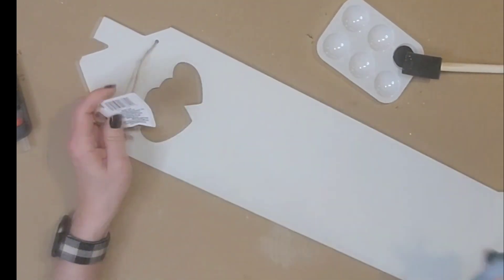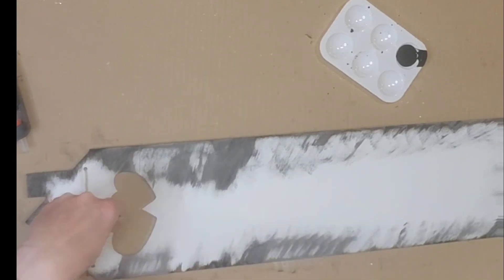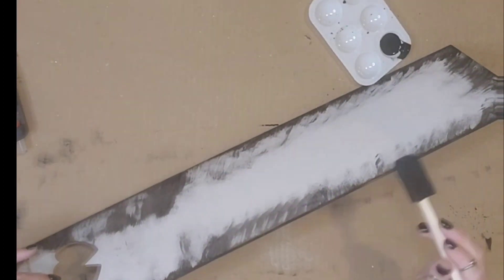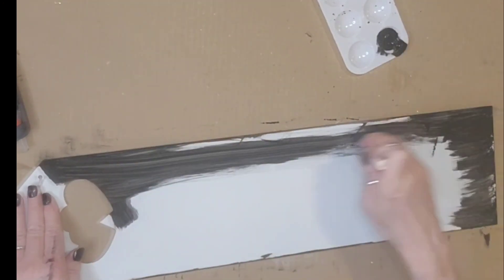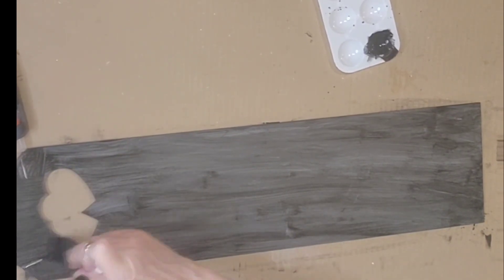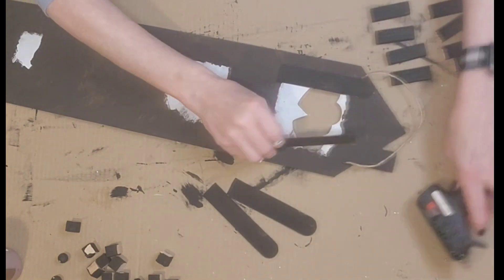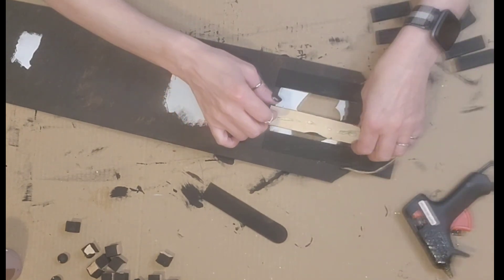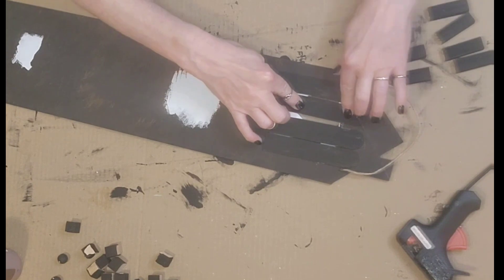All Your Messages In One Place! Dollar Tree Items For An Easy, Functional, Organizer.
No more sticky notes, now all your messages can be found in one place! With all Dollar Tree items, this organizer is easy to craft and budget friendly. A corkboard, chalkboard or notepad.  Leave a message!